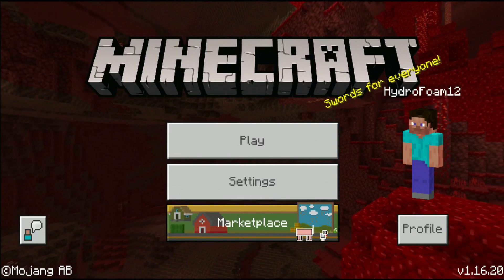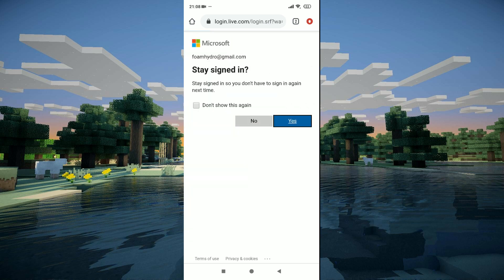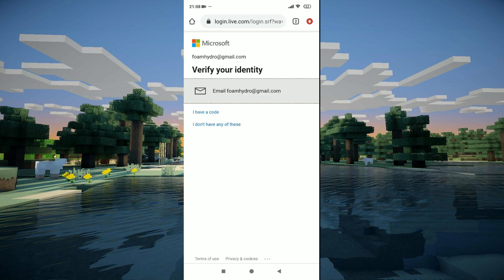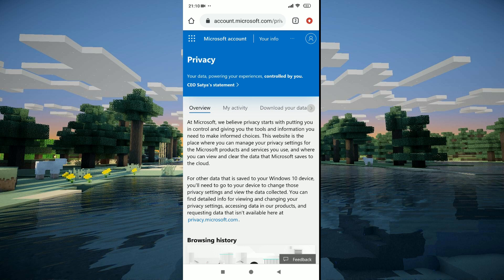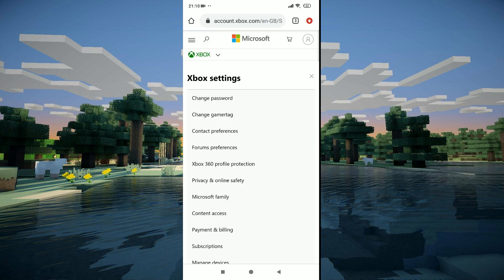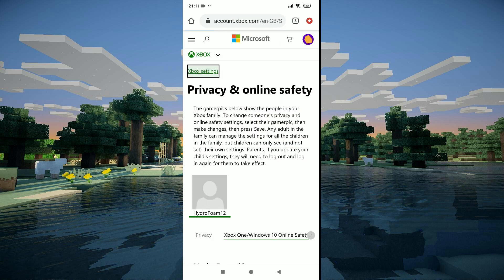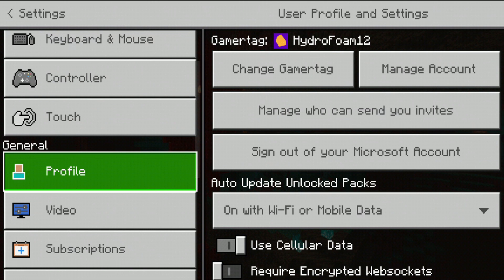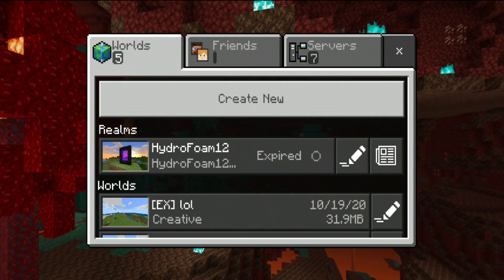How To Change Your 'PRIVACY SETTING' For Minecraft PE.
Hey everyone, My Name is Hydro & Today I'm gonna be showing you guys how to Change your 'privacy settings' In Minecraft Pocket Edition.
Note: Check if your Microsoft account is NOT A Child Account ( Under 18), if it is, then you'll have to change the age to 18+ & also check if you have a family account, if you do then you'll have to make it into a normal account (check pinned comment) & only then will you be able to access the page, otherwise it will not give you access to the settings page.

ThumbNails:
Paint 3D
Adobe Photoshop

Video Editor(PC):
Filmora 9

Video Editor (Mobile):
KineMaster PRO

Recording Software(PC)
Xbox Game Bar.